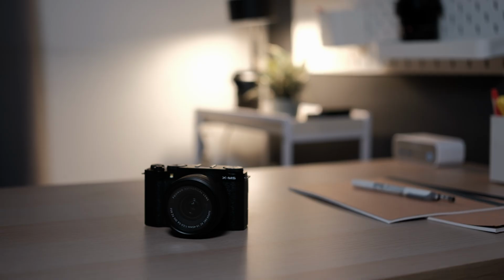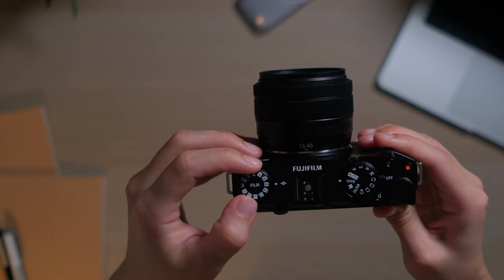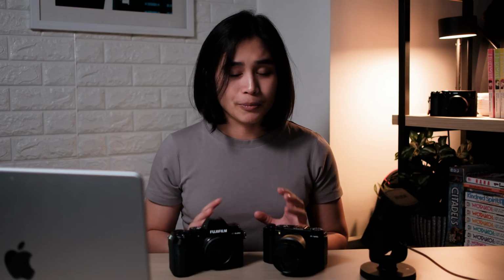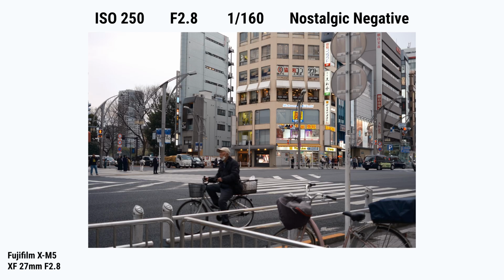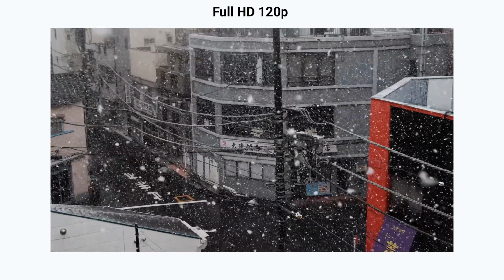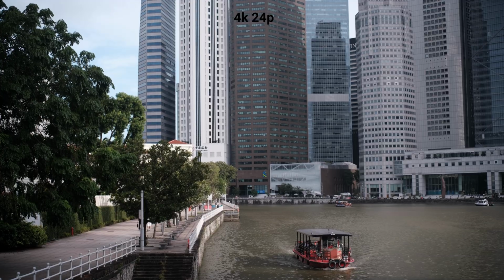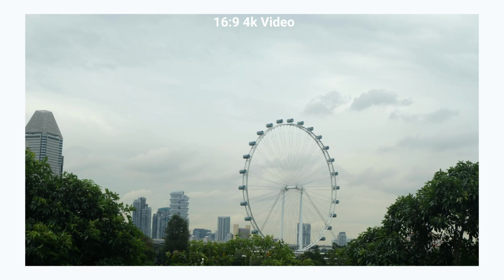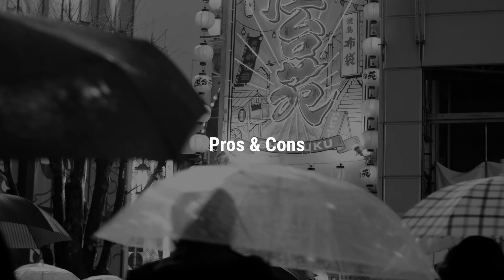Fuji X-M5 Review | Is the Most Affordable X-Series Camera Worth It?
Hey everyone! Today we talk about Fujifilm's smallest and most affordable X-Series camera, the X-M5. Small lightweight and powerful, I took it on a few trips with me to see if it can hold up against its more expensive siblings. Hope you enjoy the video!